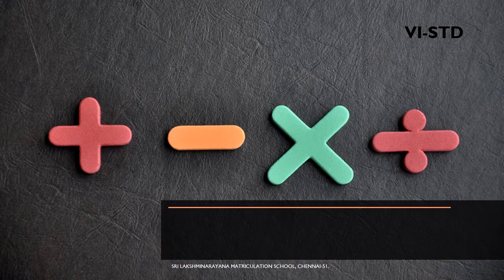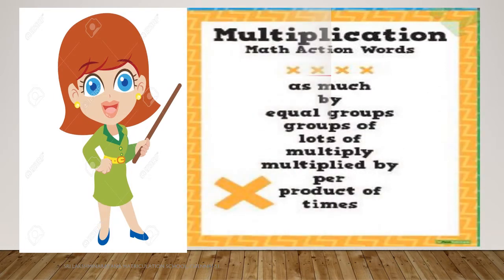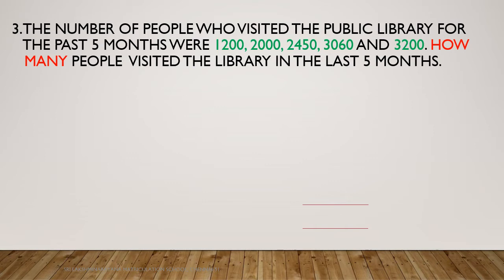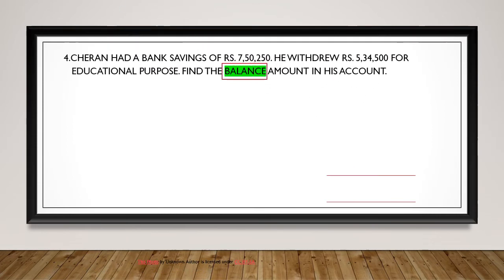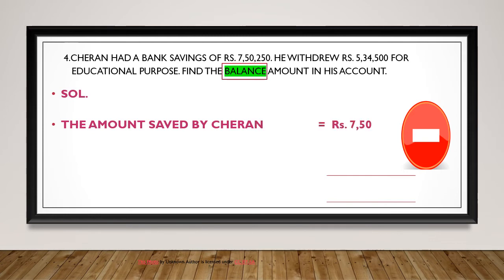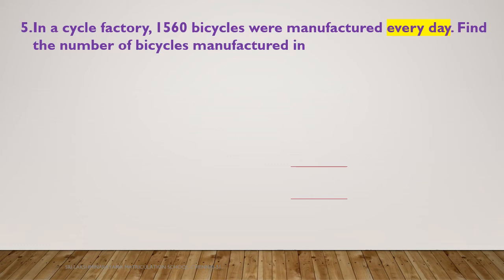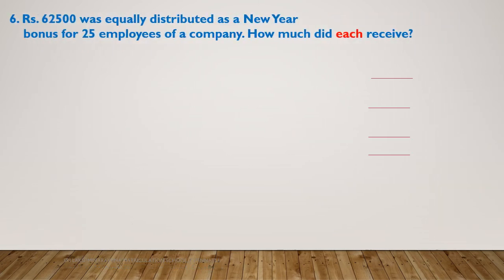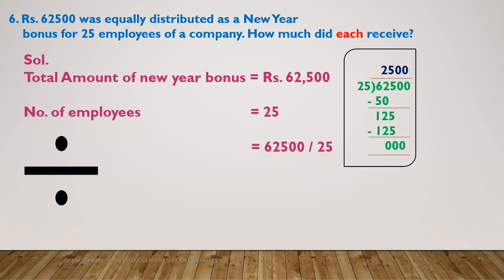6TH STD MATHS WORD PROBLEMS | SLN MATRICULATION SCHOOL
6TH STD MATHS WORD PROBLEMS | SLN MATRICULATION SCHOOL